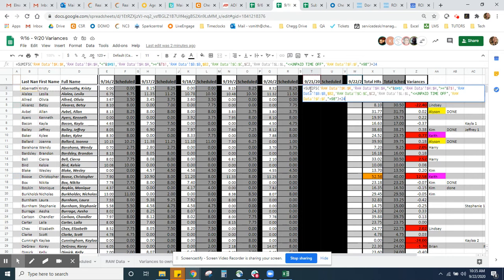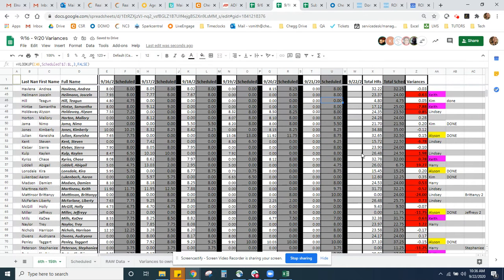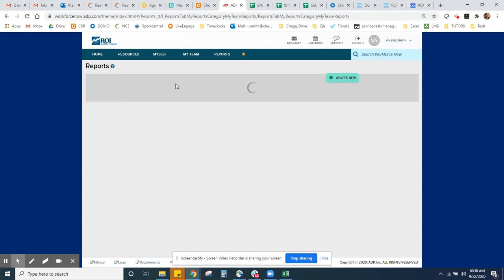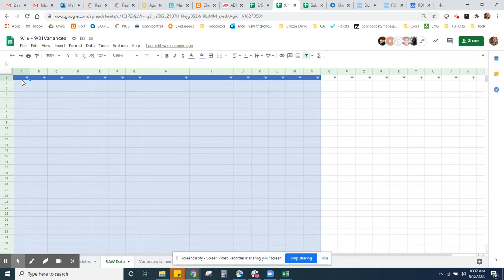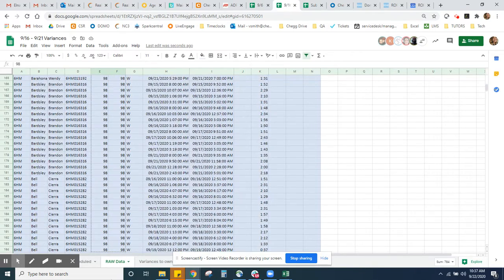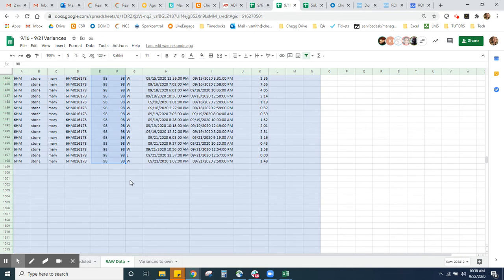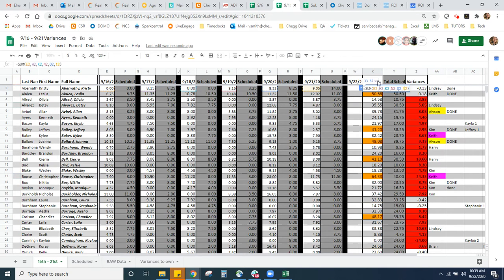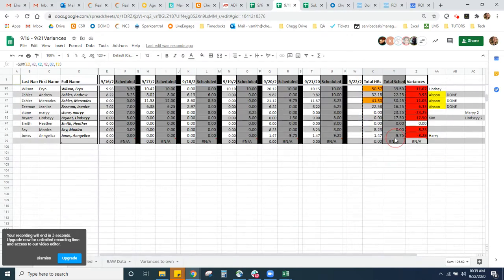Adding a day to variance report Pt 2